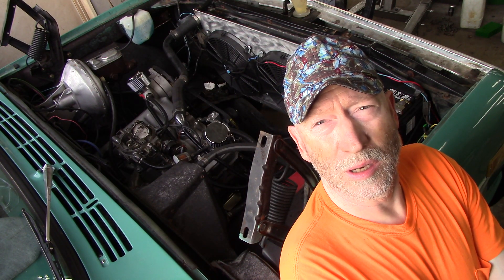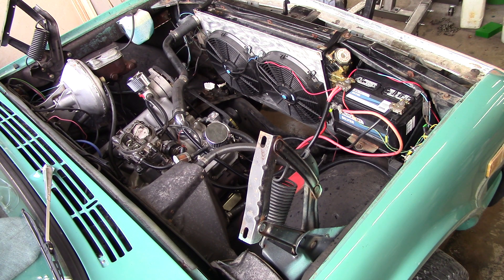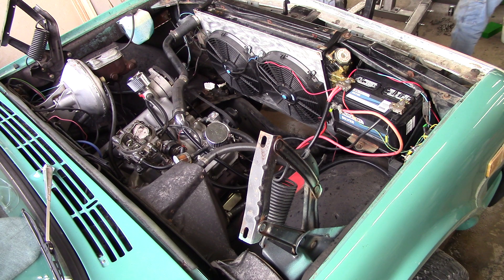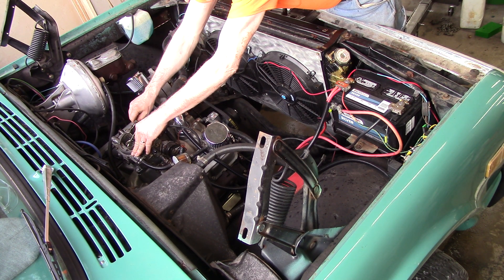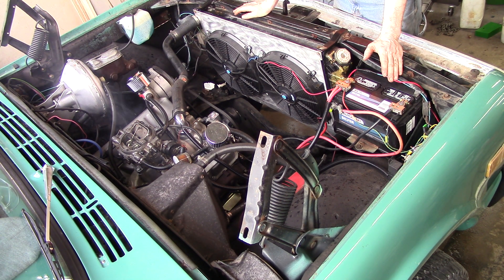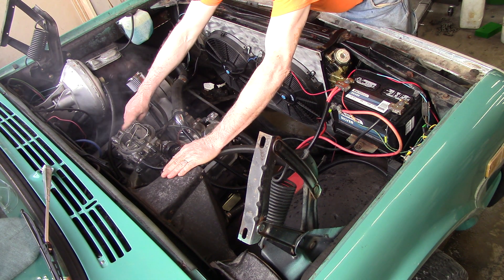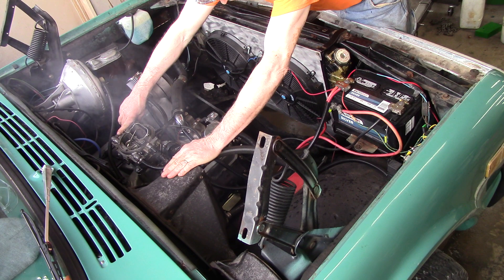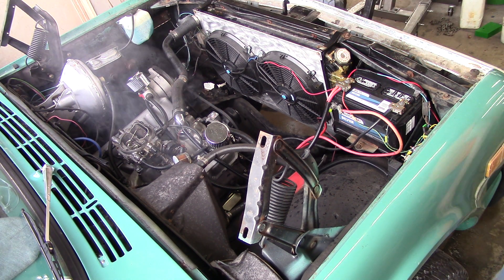V-8 Engine Rebuild SBC #18 Engine Start Up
V-8 Engine Rebuild SBC #18 Engine Start Up, is the twentieth and final video in a series on the full rebuild of the original 350 Chevrolet engine in my 1971 K-10 truck. This video covers the start up of my newly rebuilt small block Chevy.

Amsoil 20w50 ZROD oil